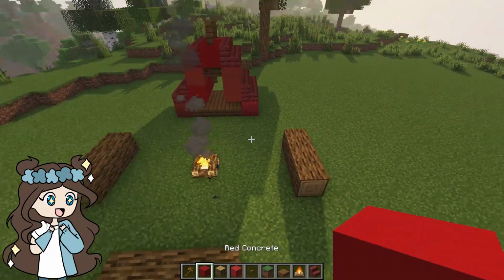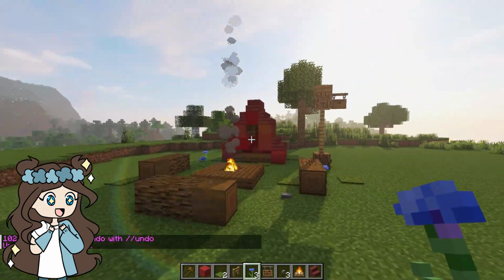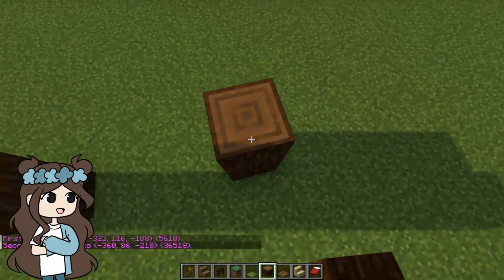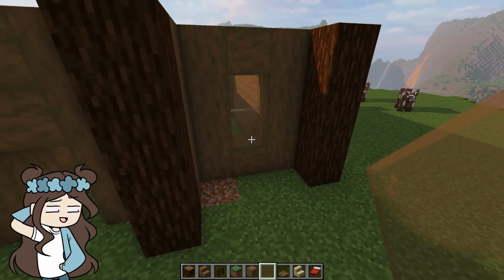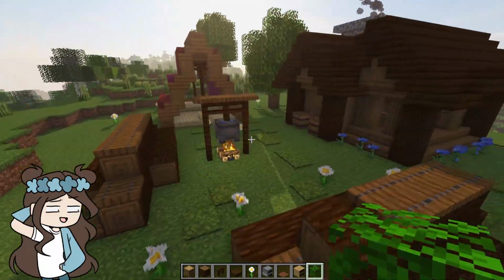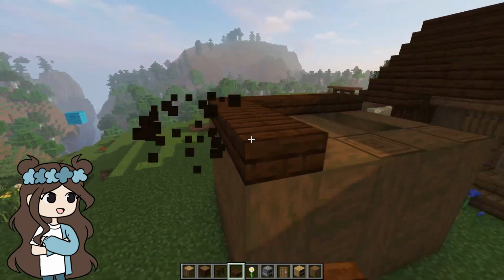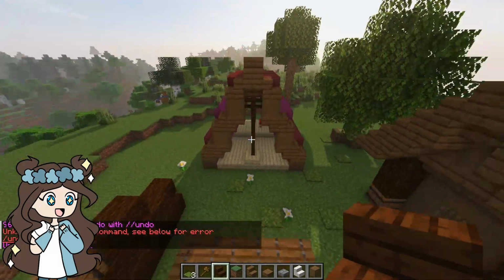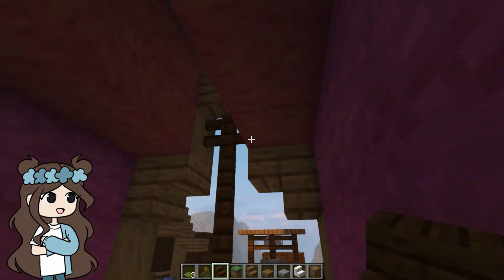Limiting The Amount Of Blocks I Use In Minecraft!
This was really fun to build! If I were to do it again I might pick something other than a campsite though lol